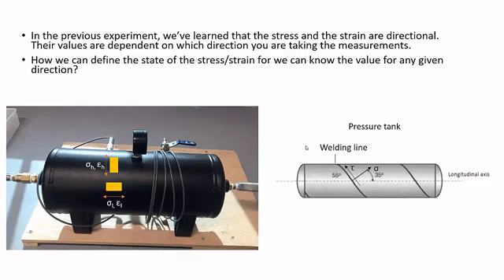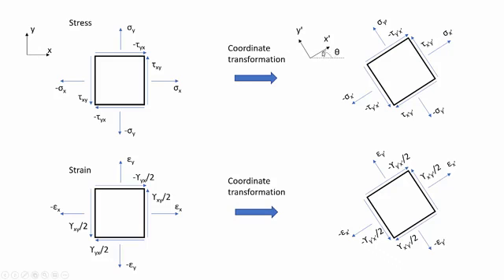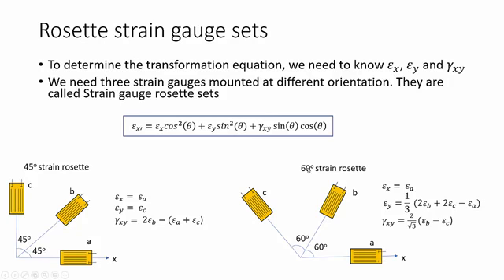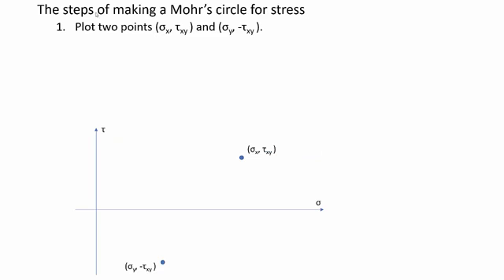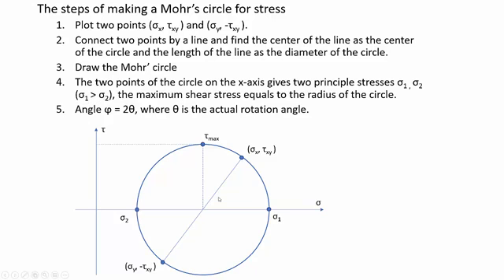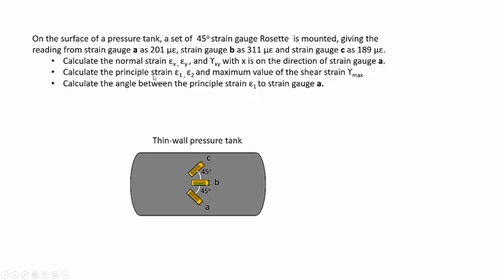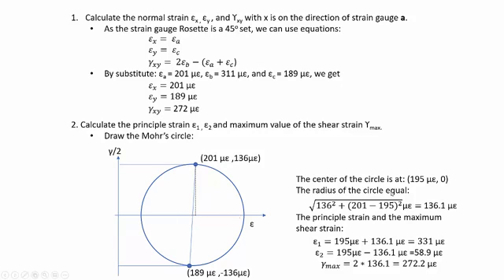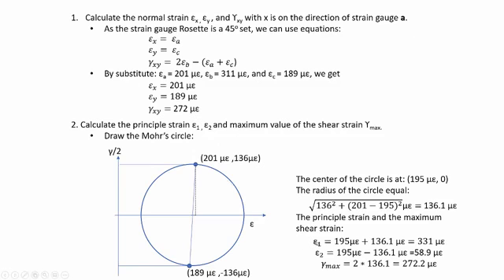Module E Week 2 Mini Lecture Quiz on State of Stress and Strain on a 2D Plane